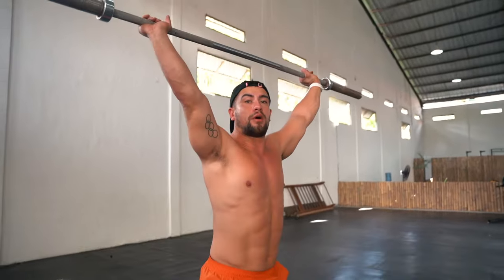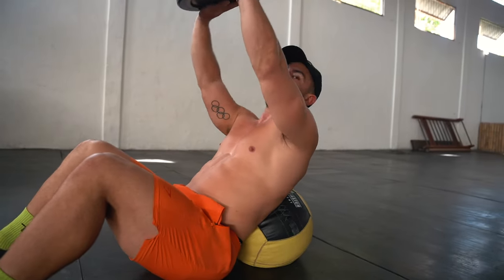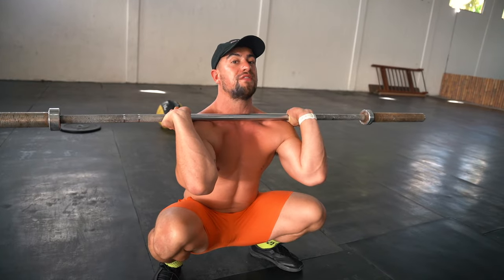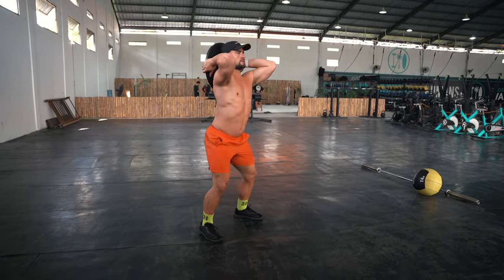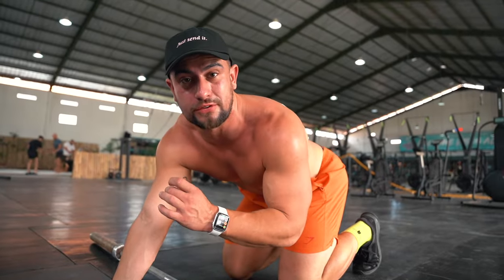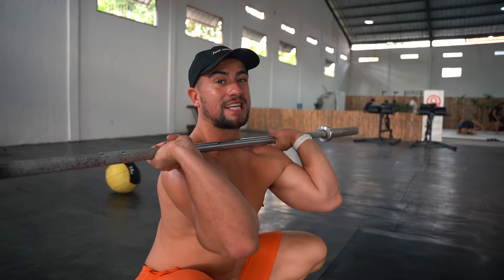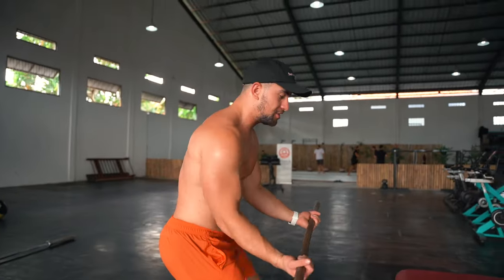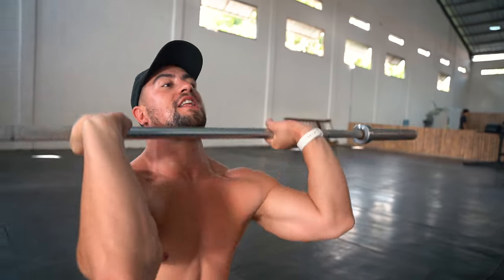Top Mobility Exercises for Weightlifting - With Olympian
Join Sonny Webster, an Olympian weightlifter, as he shares his exclusive insights into the top mobility accessory movements that are essential for Olympic Weightlifting. Whether you're a seasoned athlete or just starting out, this guide will help you refine your technique, enhance your flexibility, and boost your performance.

Understanding and implementing mobility accessory movements are pivotal to excel in Olympic Weightlifting. Sonny Webster, with his Olympian experience, makes these often-neglected techniques accessible to athletes at all levels. The knowledge you gain here could be the missing piece in your training regime.

Dive into the world of Olympic Weightlifting like never before.